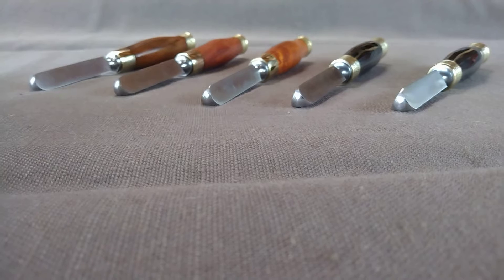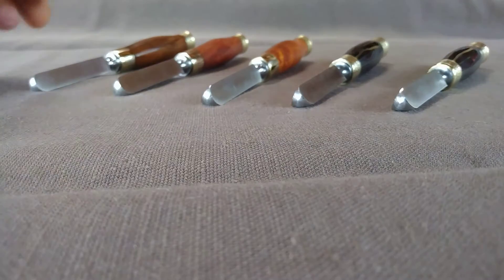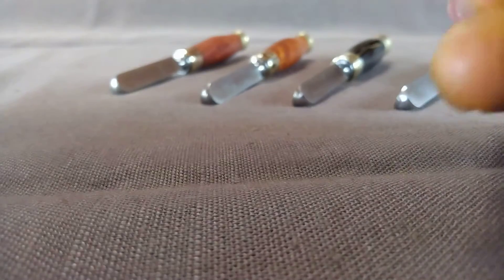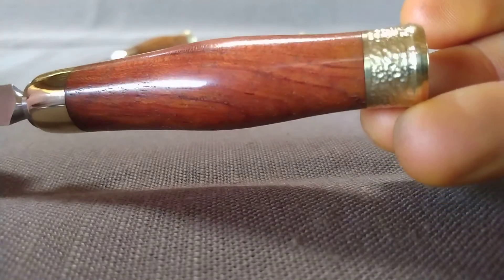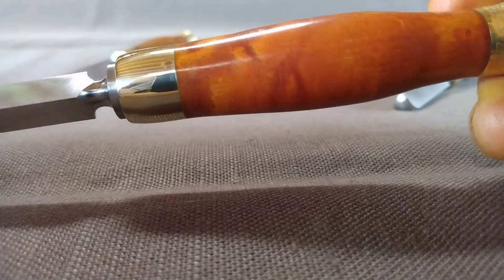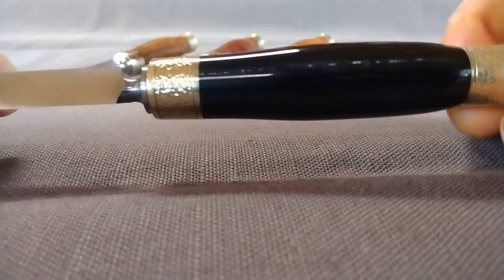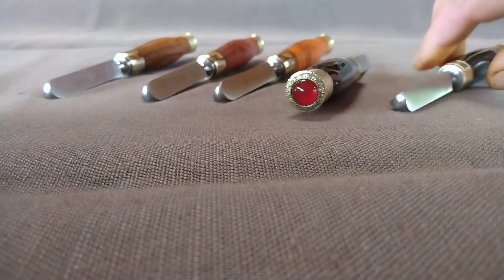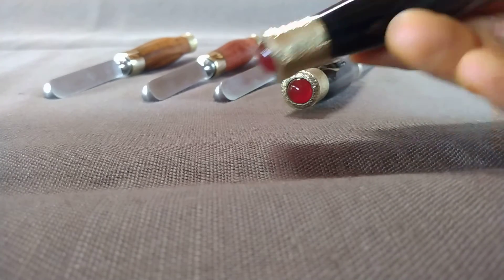Reamers heading to Briar Blues